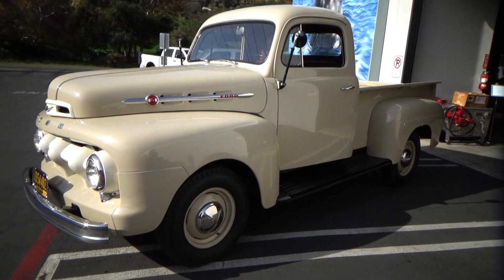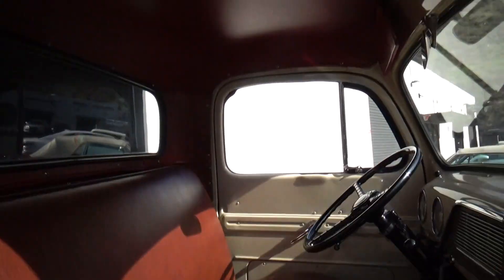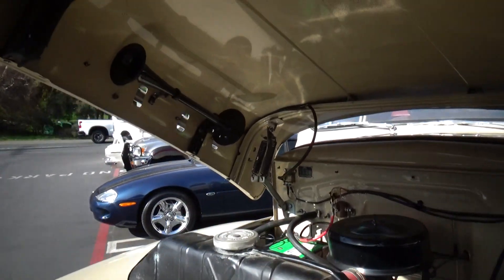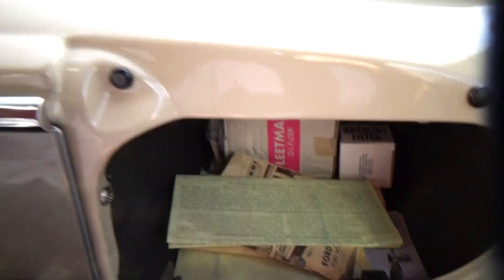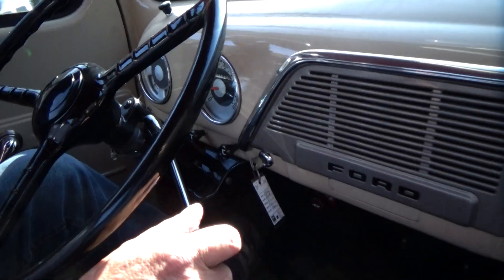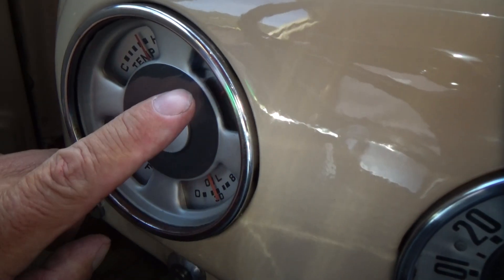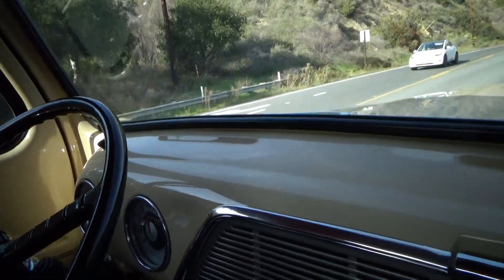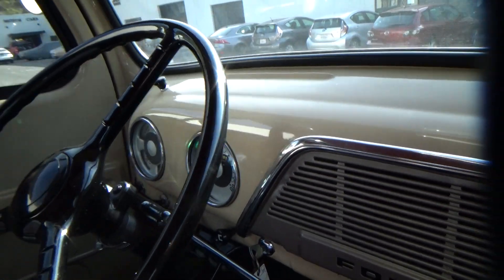1952 Ford F1 test drive at Laguna Classic Cars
This beautiful F1 and been carefully restored and updated with fantastic results. The body, paint and chrome are in excellent condition as is the interior. The F1 was kept completely stock in appearance utilizing the correct fabrics, paints and OEM parts and pieces while receiving  updated front disc brakes and a 12 volt charging system for ease of use. The quality of the workmanship is excellent and it is reflected in how the F1 runs and drives.

 This truck is reliable and needs nothing other than a new proud owner.

The F1 comes with a clean California title and is exempt from smog requirements.